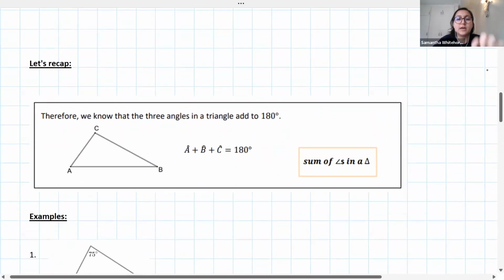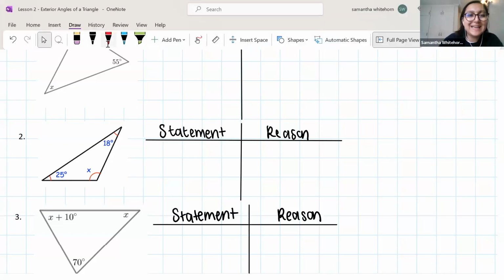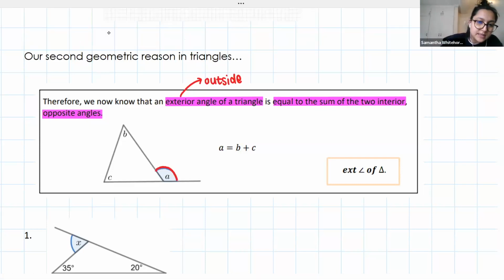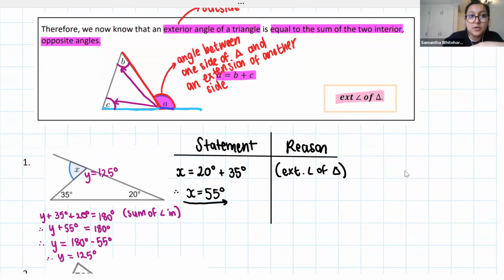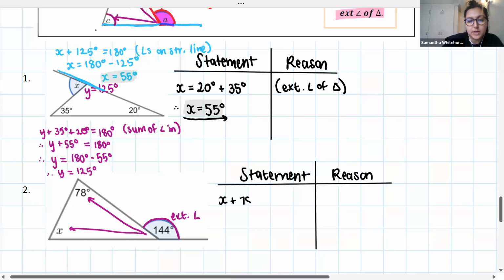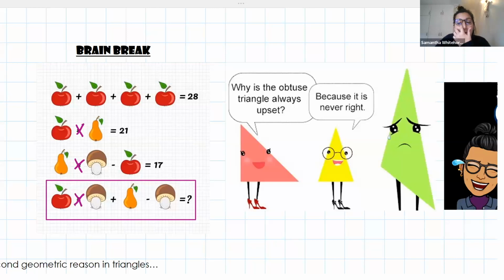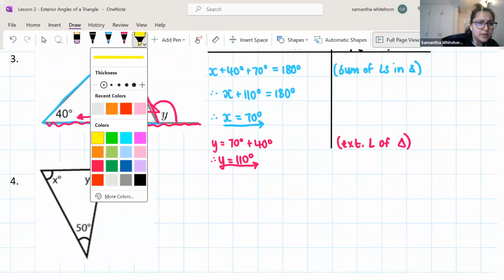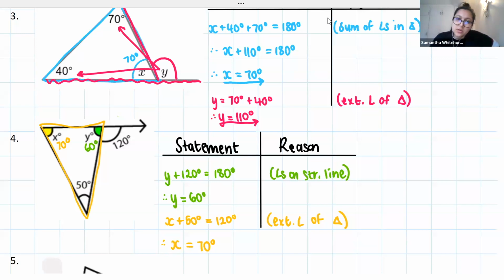Grade 8 - Geometry of 2D Shapes Foundation (exterior angle of a triangle)